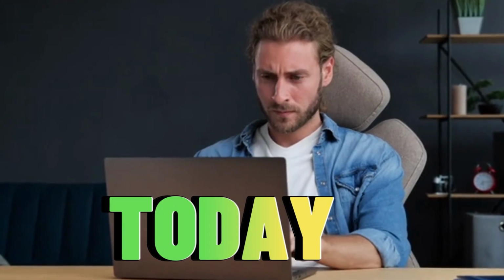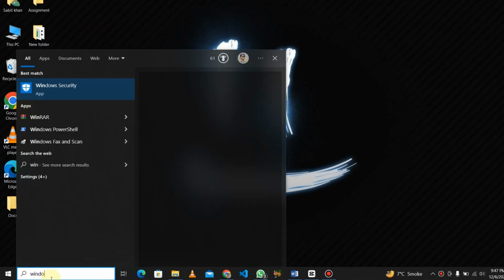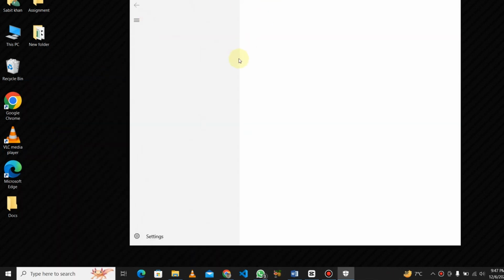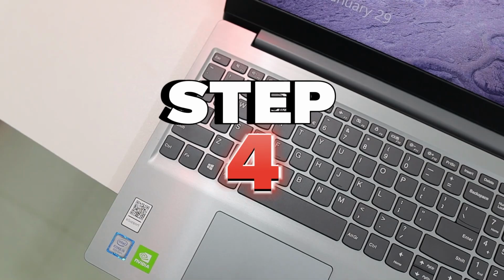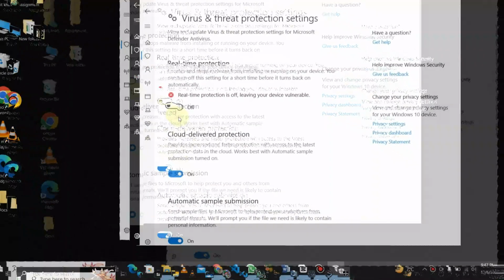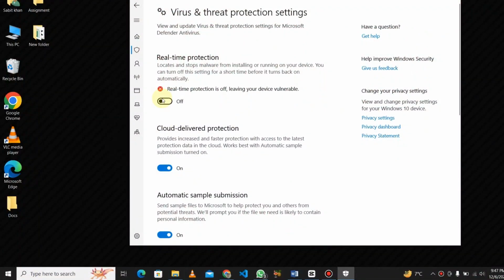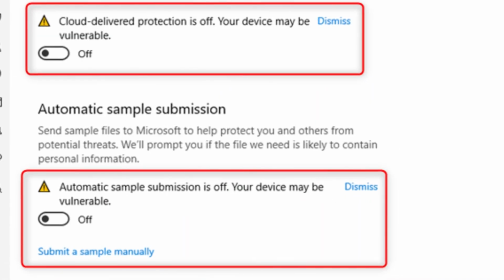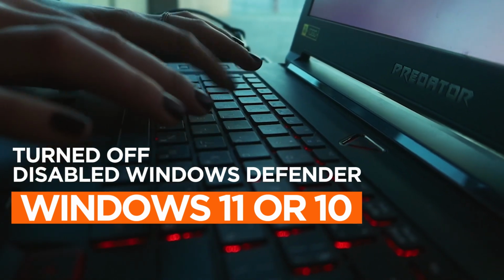How To Turn Off or Disable Windows Defender in Windows 10/11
In This Video I Show You How To Turn Off or Disable Windows Defender in Windows 10/11 In A Quick And Easy Tutorial.

Timestamps:
0:00-0:09 Intro
0:09-0:27 Open Windows Security
0:27-0:40 Protection Settings
0:40-0:49 Manage Settings
0:49-1:05 Turn Off Real Time Protection
1:05-1:15 Confirm Action
1:15-1:38 Change Settings
1:38-2:05 Outro